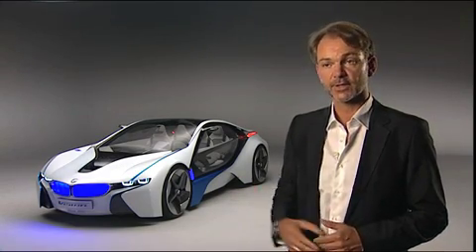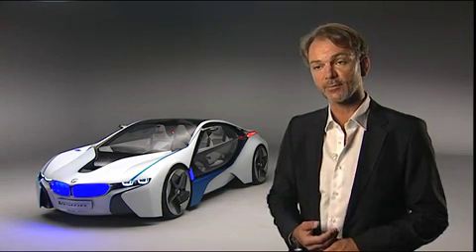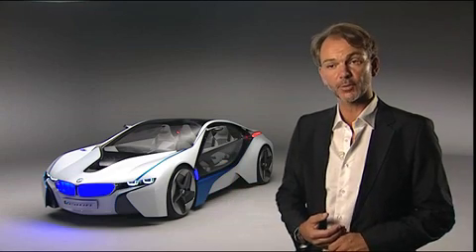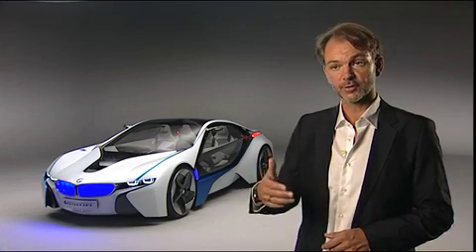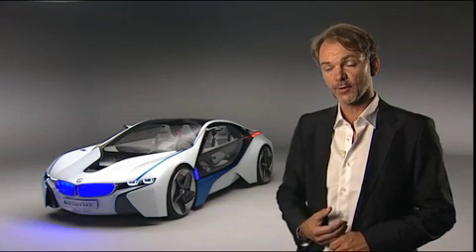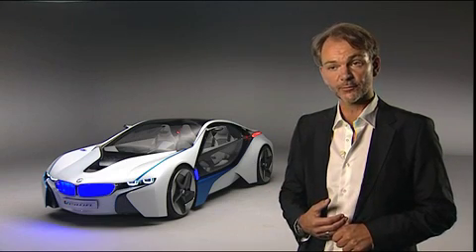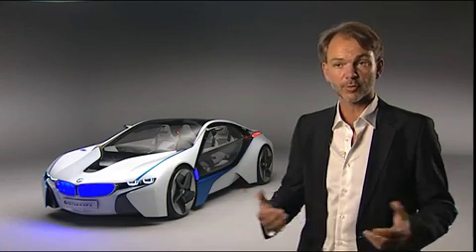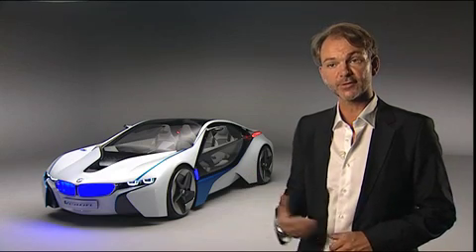A look at BMW's Vision EfficientDynamics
Character:
• High-performance concept study with BMW ActiveHybrid technology visualising the dynamic performance typical of a BMW against the backdrop of future demands in sustained mobility. BMW Vision EfficientDynamics as a symbol for the future of Sheer Driving Pleasure in harmony with trendsetting efficiency.
• Development aim: The performance of a BMW M Car and a highly emotional character combined with the fuel economy and emission management of a modern small car in the premium class. As a result, this unique sports car offers the most consistent rendition of the BMW EfficientDynamics development strategy.
• Innovative approach in the context of BMW EfficientDynamics: The exceedingly good balance of CO2 emission management and driving pleasure results from a revolutionary vehicle concept developed all in one from the ground up, achieving a new level of efficiency combined with a unique driving experience. The overall result goes far beyond the sum total of the individual features and components in this concept car.
• BMW Vision EfficientDynamics offers a realistic impression of the unique potential of BMW ActiveHybrid technology and the great innovative thrust of BMW EfficientDynamics.

Technology:
• Offering a full-hybrid concept, the BMW Vision EfficientDynamics concept car is powered by a three-cylinder turbodiesel and two electric motors. Overall system output is 262 kW/356 hp, maximum torque 800 Newton-metres/590 lb-ft. All-wheel drive featuring an electric motor on both the front and rear axle.
• Anticipated performance: Acceleration from a standstill to 100 km/h in 4.8 seconds, top speed 250 km/h (155 mph) (electronically limited) , fuel consumption in the EU test cycle 3.76 litres/100 km (equal to 75.1 mph imp), CO2 emissions 99 grams/kilometre.
• As a plug-in hybrid, BMW Vision EfficientDynamics is able to cover the entire fuel consumption drive cycle under electric power alone. Taking the sources of energy used for generating the electric power consumed into account (EU electricity mix), this reduces the CO2 emission rating to just 50 grams per kilometre.
• Electric power is generated without the slightest increase in fuel consumption through a particularly efficient concept of Brake Energy Regeneration. Energy is stored in 98 lithium polymer cells. The car is able to cover a distance of approximately 50 km/31 miles in the electric mode alone.
• Aerodynamics developed with know-how from Formula 1. CX drag coefficient optimised to just 0.22. Forward-looking energy management uses the maximum potential available in each case to minimise fuel consumption.

Design:
• Technology-oriented body design as a clear expression of consistent lightweight technology and aerodynamic quality. Design language typical of the brand, setting clear signals in terms of sporting performance and optimum efficiency.
• The 2+2-seater concept combines dynamic performance and supreme efficiency with an enhanced level of all-round function. BMW Vision EfficientDynamics symbolises BMWs commitment to offer an unprecedented driving experience for up to four occupants.
• BMW Vision EfficientDynamics comes with gullwing doors opening up to the side. Innovative, weight-optimised door kinematics makes entering the car at both front and rear convenient and very easy.
• The interior of this unique 2+2-seater intentionally demonstrates the very latest in modern technology. At the same time the use of natural materials underlines BMWs strategy of sustainability borne out through this concept car.
• The roof and door inserts made of polycarbonate glass automatically become darker as a function of incoming light.